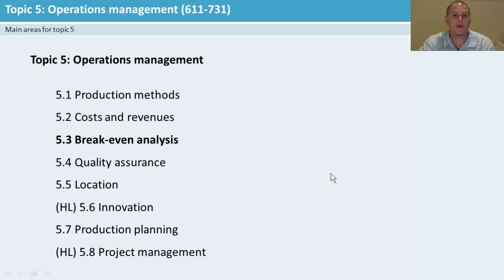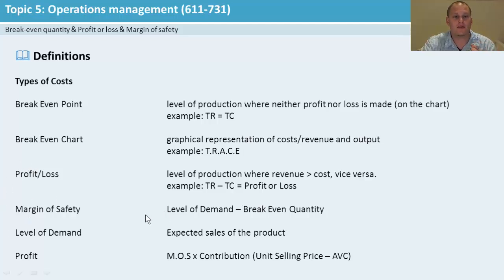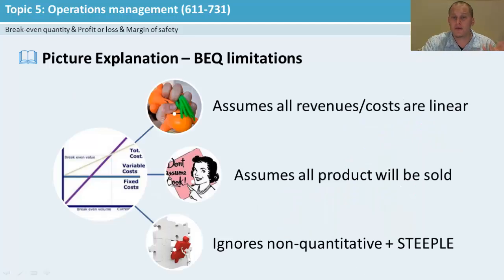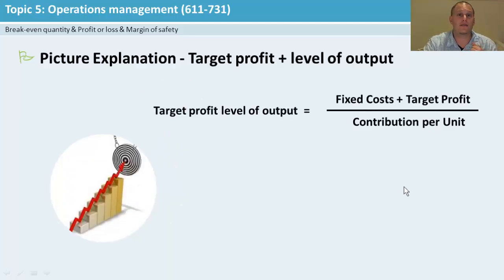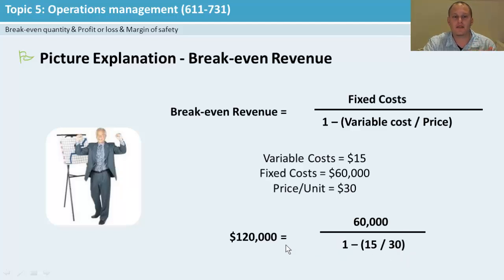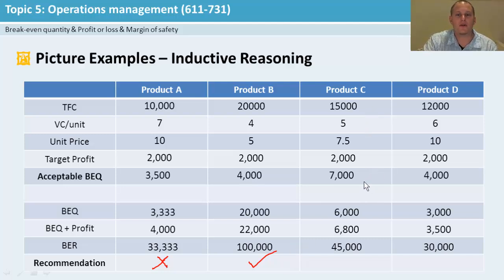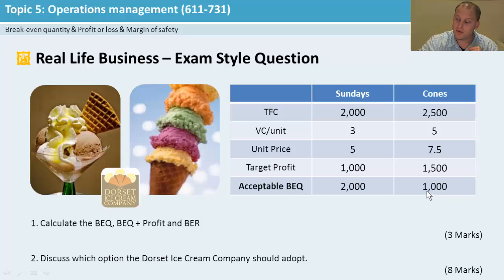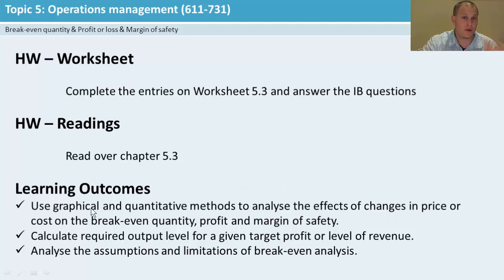5 3 Break Even Analysis (Part 2) IB BM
5 3 Break Even Analysis

Topics: BEC, BEP, TRACE, PROFIT, TARGET REVENUE, LIMITS

Hardness level: 7/10